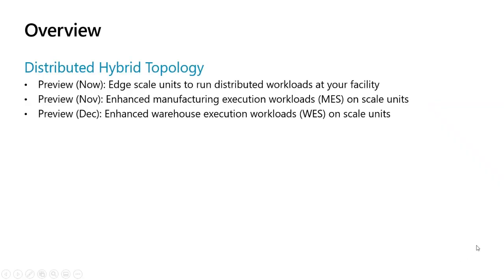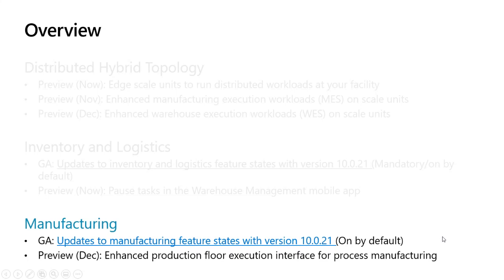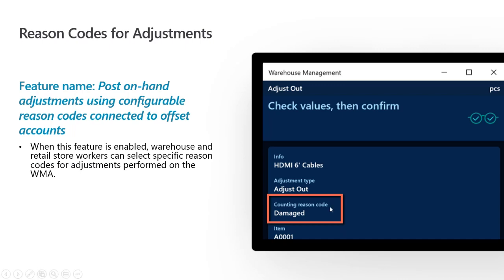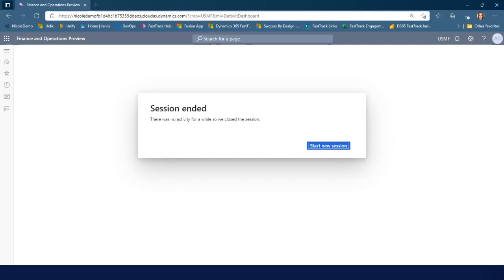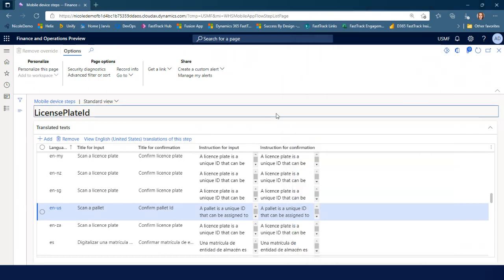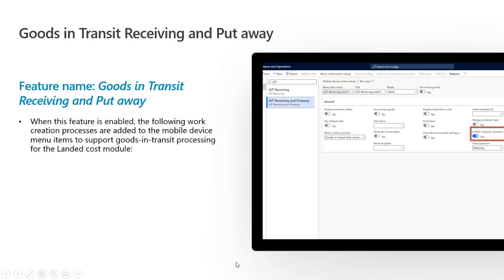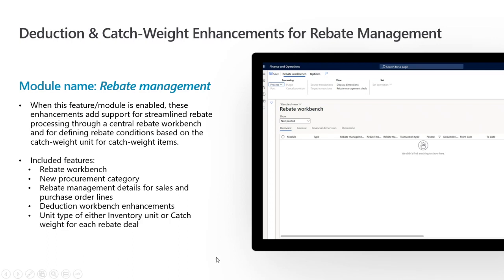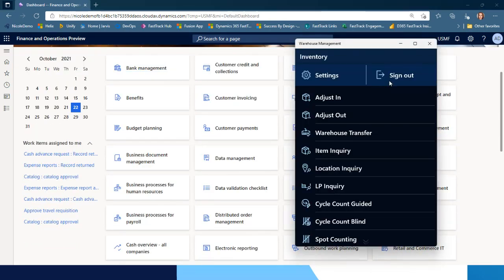New features in SCM Dynamics 365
new features in Dynamics 365 Supply Chain Management